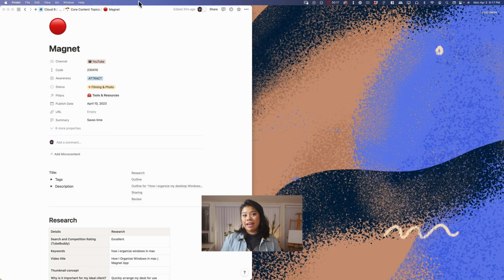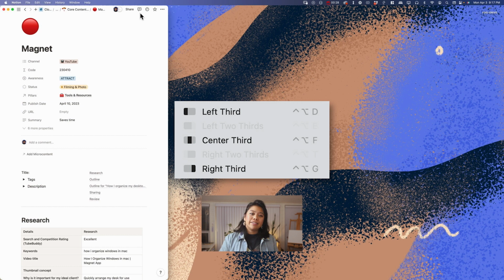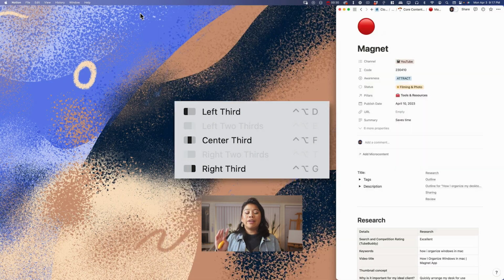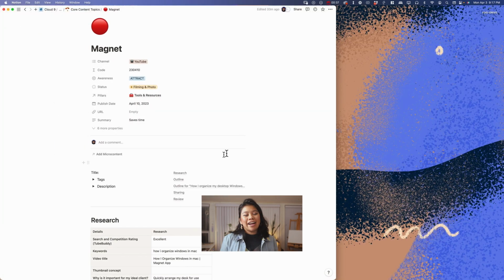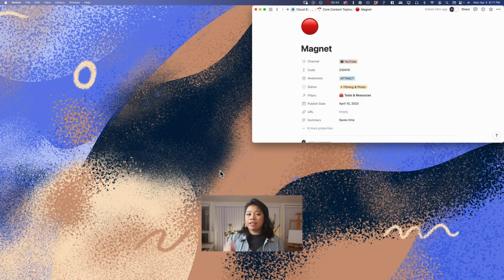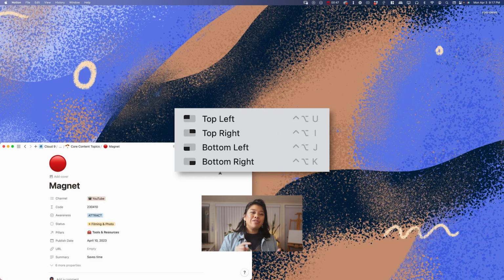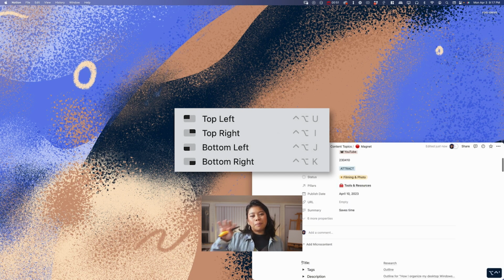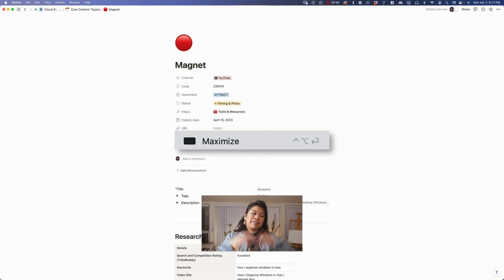How I Organize Windows in Mac | Magnet App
In this video, I'll show you how I use Magnet to save time and increase productivity by easily organizing your desktop windows on your Mac. If you're tired of wasting time trying to arrange your windows, keep watching to learn the arrangements of my windows while using Magnet app so you can use it like a pro.

I'll cover the different ways to split your screen using Magnet, how to quickly resize your windows using shortcuts, and how to overcome some of using the app.

Give Magnet a try and let me know how it works for you in the comments below!

__ REGISTER FOR Organize YOUR CREATIVITY__
A FREE workshop to organize your ideas so you have more time to do more of what you love.

📸 CAMERA
EF lens adapter

Opinions are my own and not the views of my current or past employers or our partners.

__ REGISTER FOR UNLEASH YOUR CREATIVITY__